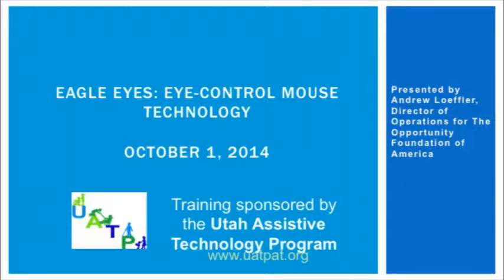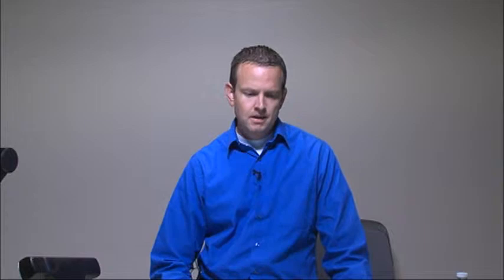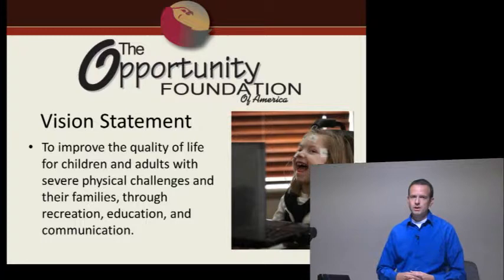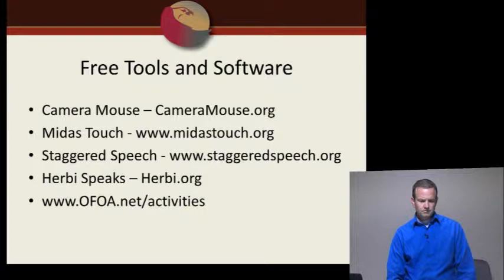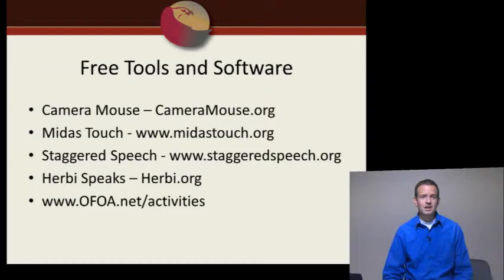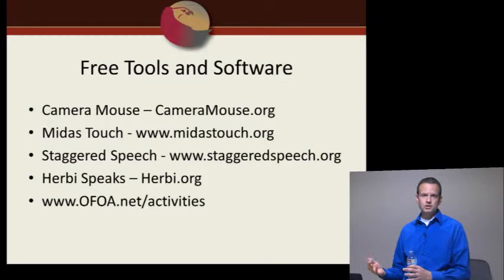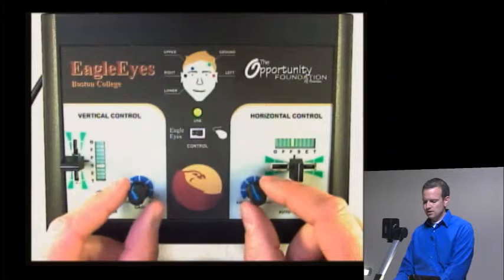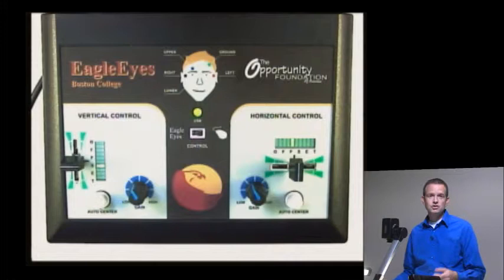Eagle Eyes: Eye-Control Mouse Technology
The innovative technology of EagleEyes allows individuals to control a computer mouse simply with the movement of their eyes. Developed at Boston College, the eye-controlled computer mouse makes using a computer possible for individuals unable to properly use their hands for standard computer use.

It is a unique device that serves a specific demographic of individuals who experience limited dexterity or complete paralysis, and/or lack full purposeful head movement. Because of its unique technology, it’s a device that will work for many individuals when other devices have failed.

How it works:

By placing electrodes around the user’s eyes, the computer detects their eye movement and gives them the ability to control the computer’s mouse with the actions and rotations of the eye. It also allows for free head motion and can actually be augmented with purposeful head movements.

EagleEyes can be used for recreation, communication and education. Developed at Boston College 20 years ago, there are over 270 systems distributed throughout the U.S. and Canada. Since 2006, this life changing technology has been available to the public, manufactured and distributed by The Opportunity Foundation of America, a 501(c)3 nonprofit.

The Opportunity Foundation of America is the sole manufacturer, distributor and trainer of the EagleEyes technology.